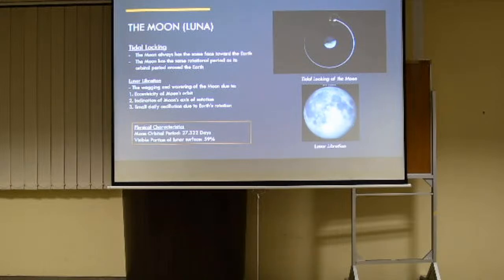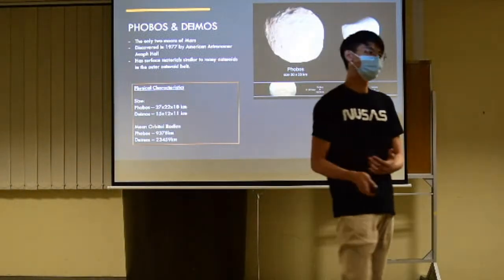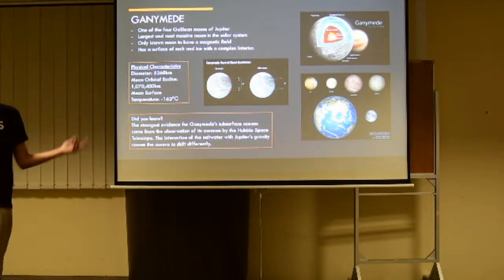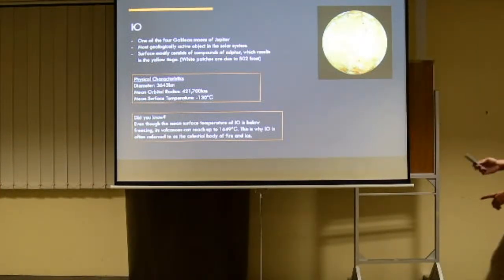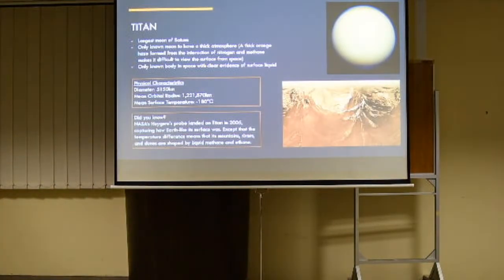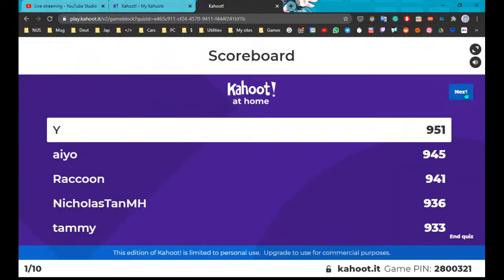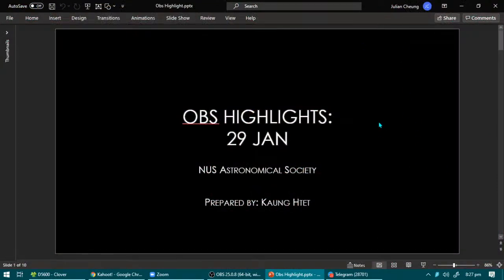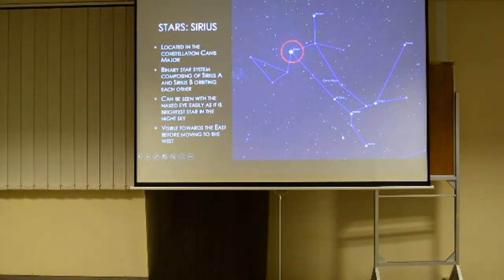NUS Astro 20/21 Sem 2 Week 3: Moons of the solar system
AY2020/21 Sem 2 Week 3 Friday session

Did you know that Earth's moon is not the only moon in the solar system? It is however, the biggest in terms of moon-planet ratio! 🌚 Come find out more in this week's talk about the various moons of the solar system by Nicholas Tan! We will also be livestreaming onto our NUSAS youtube channel.

Presenters: Nicholas Tan, Jesper